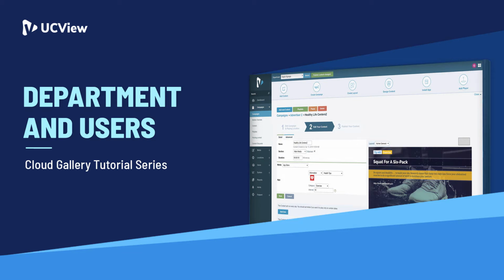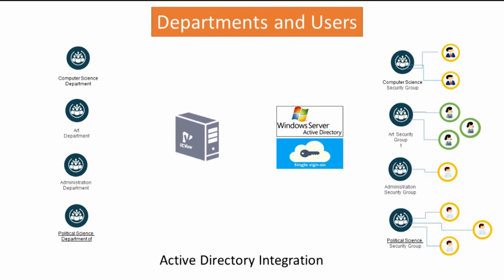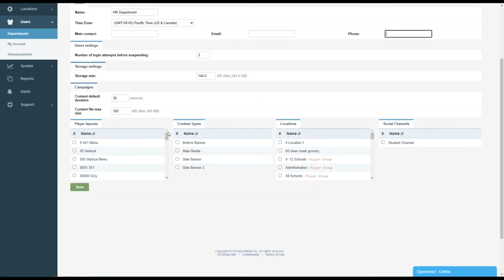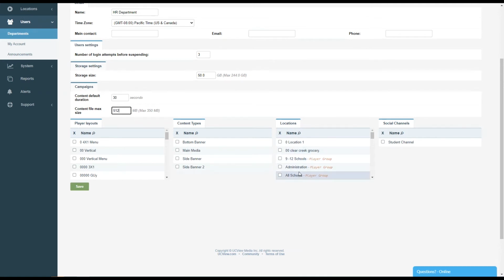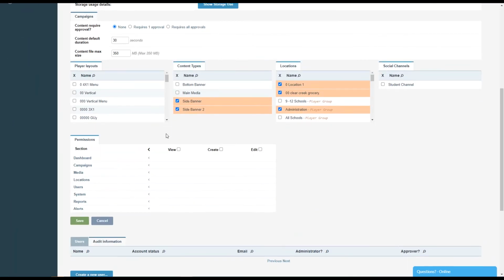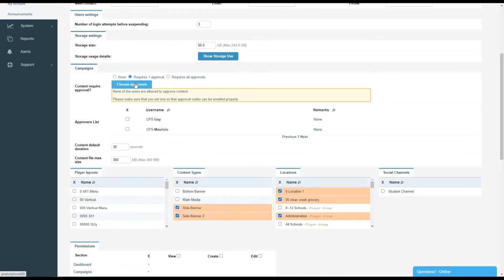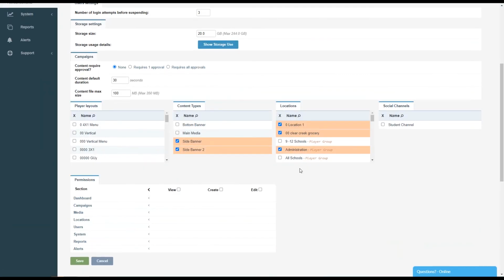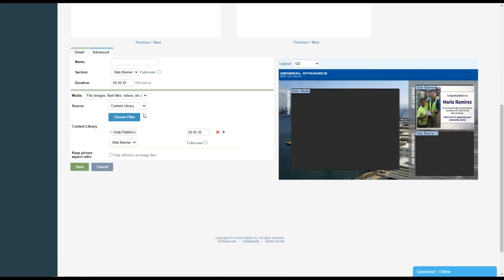Department and Users UCView Digital Signage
How to create department and users, with permissions